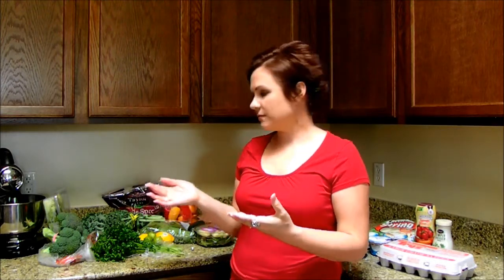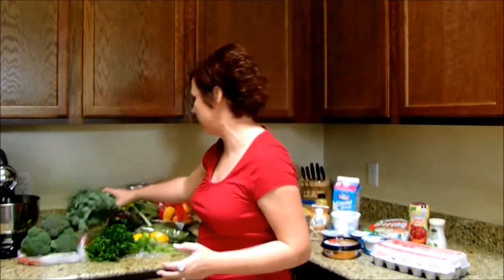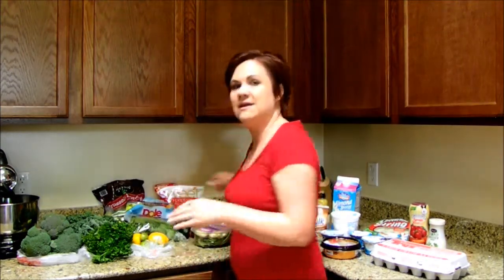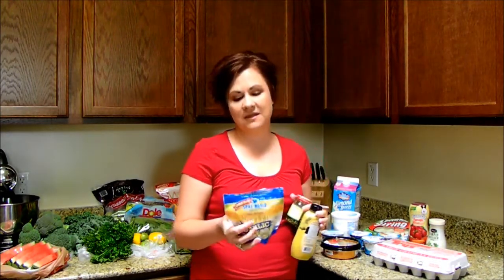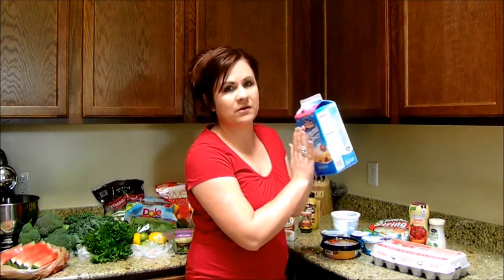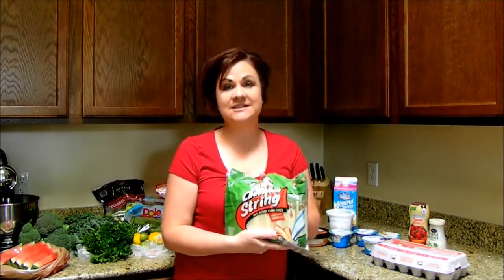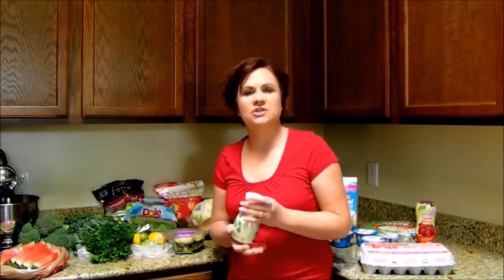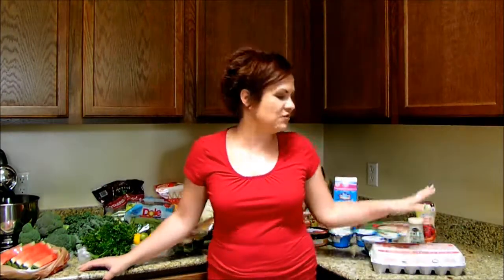Spring Clean Your Kitchen: FRESHen Up Your Fridge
What you should always have on hand in your fridge to eat FRESH meals every day!